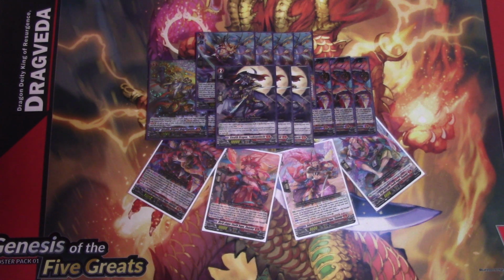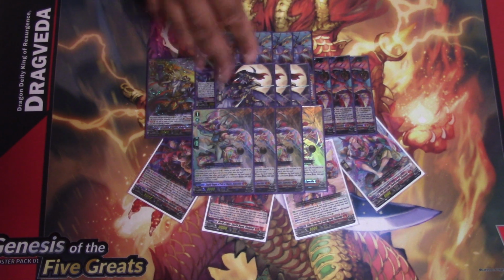SHOJODOJI DECK PROFILE || POST D-BT12 EVENFALL ONSLAUGHT || Cardfight Vanguard Will+Dress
Designer of my Channel mat/Avatar  :Twitter handle "@G_Gallerium"